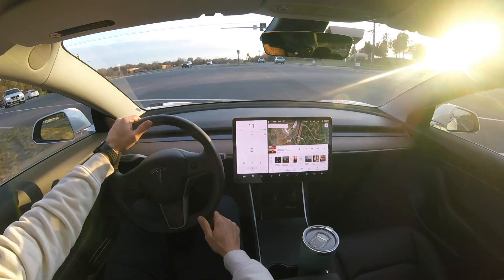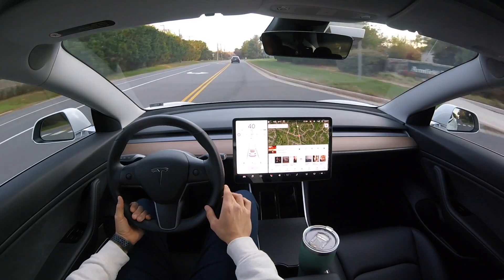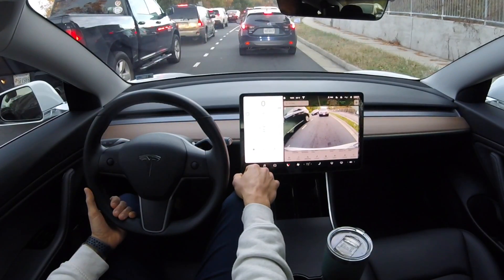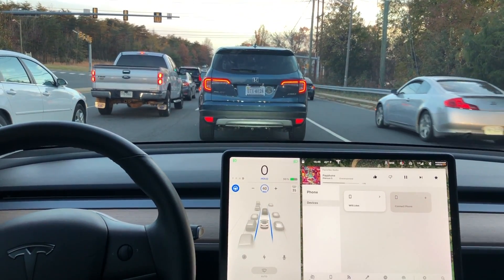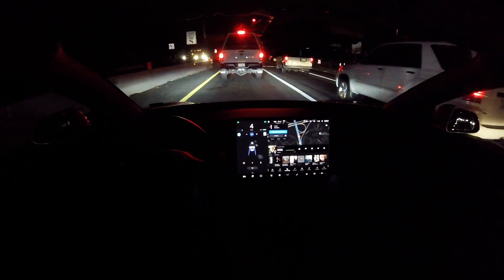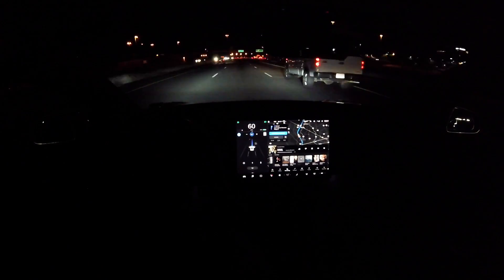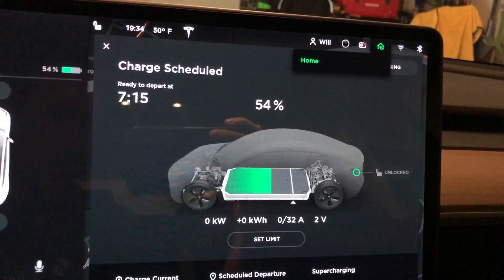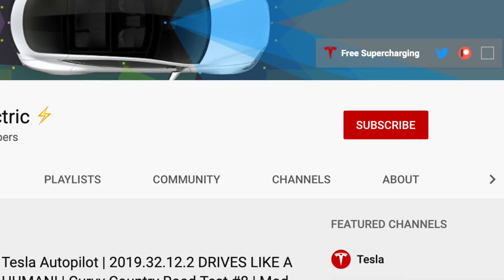Tesla Autopilot | Testing the Newest Update 2019.36.2.1 | Model 3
Hey guys, I just posted a few days ago the software update video 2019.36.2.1 and in this video Tesla released some really awesome features! I go over the scheduling charge feature and also my experience with autopilot on the newest update. It is clear to me that Tesla is going in the right direction and showing the car industry how automotive updates should go. Each update make the car better and more capable to handle difficult situations. This update is no different!